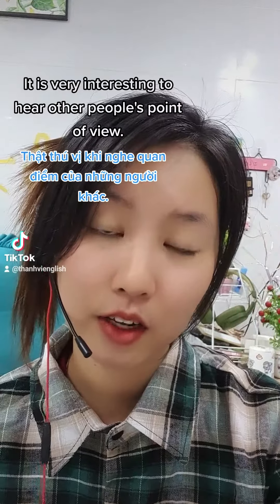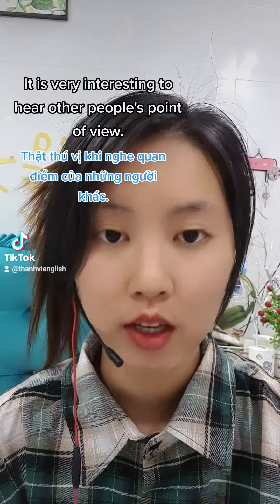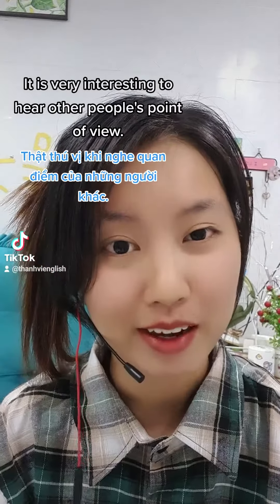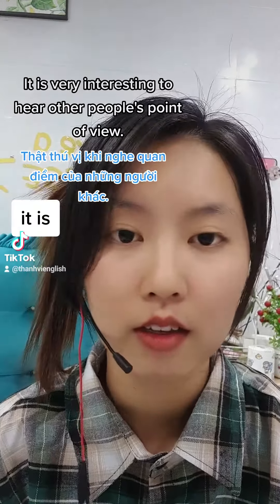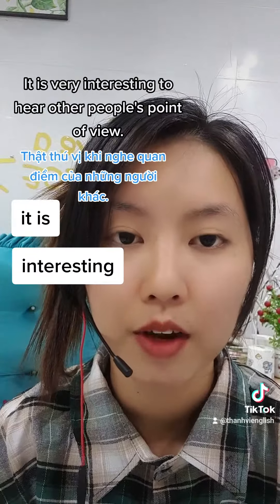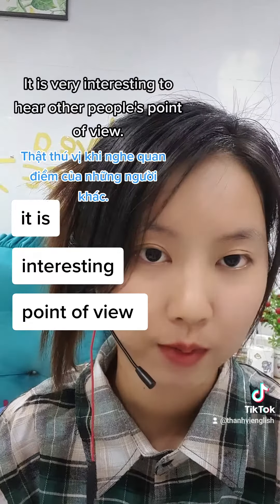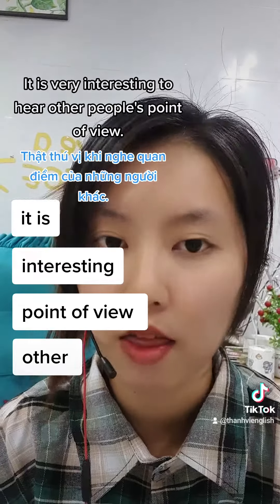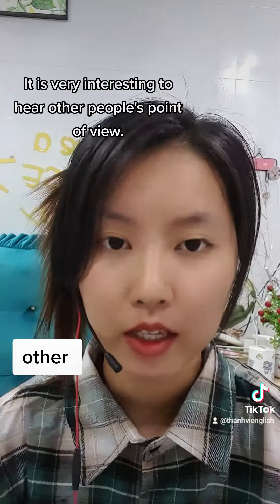đọc nhanh point of view và it is và interesting